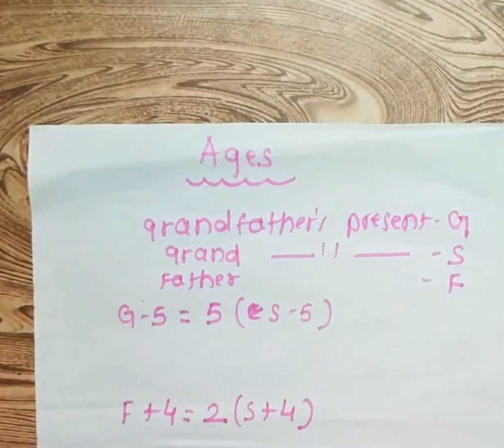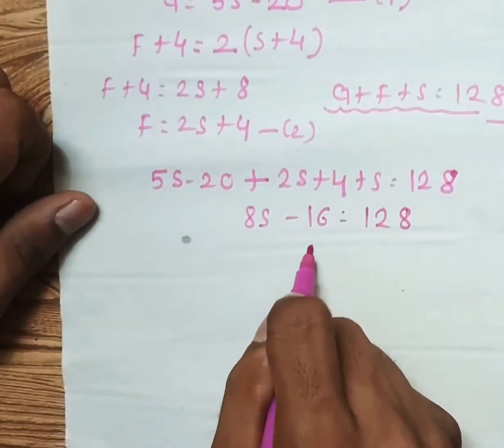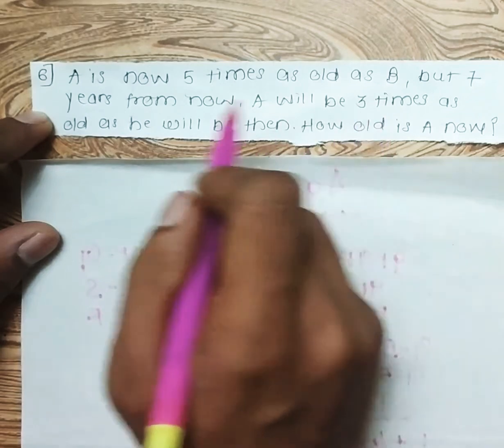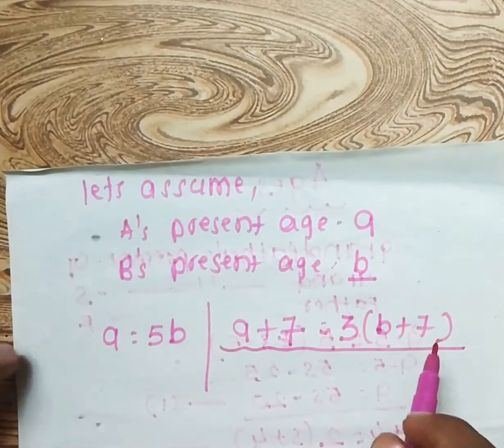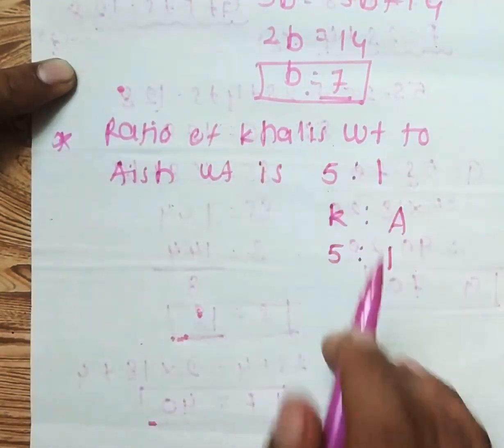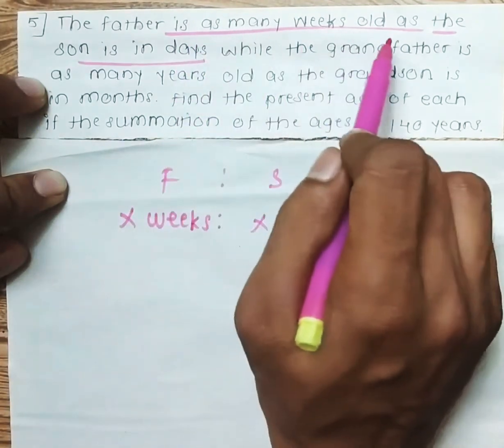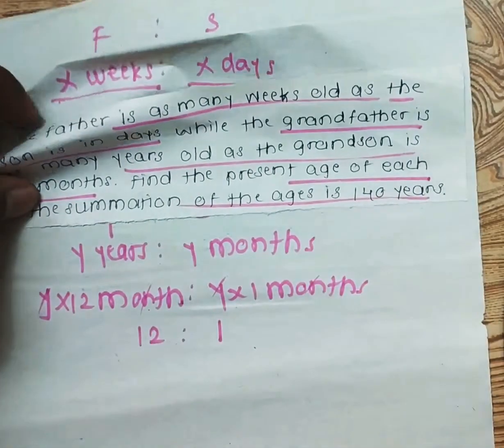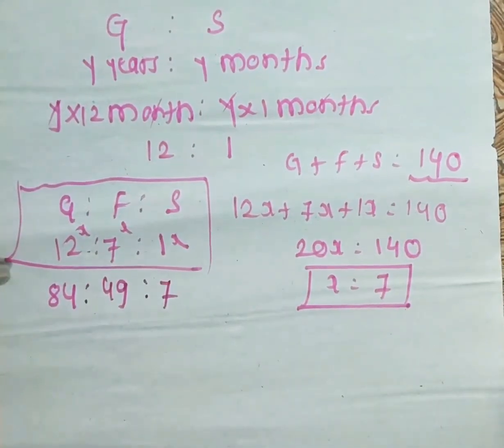Puzzle - 8 | Puzzle on Ages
About this video - this video contains a puzzle based on Ages topic, this is commonly asked puzzle in interviews.

About my channel : My clear intention is to help the students to solve the maths problems and to share the easy tricks to solve problems which I knew. All I want to say is if something matters in maths then that is nothing but only ""PRACTICE"". As you know ""PRACTICE MAKES MAN PERFECT.""